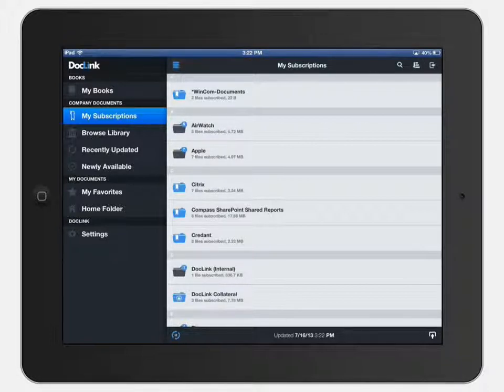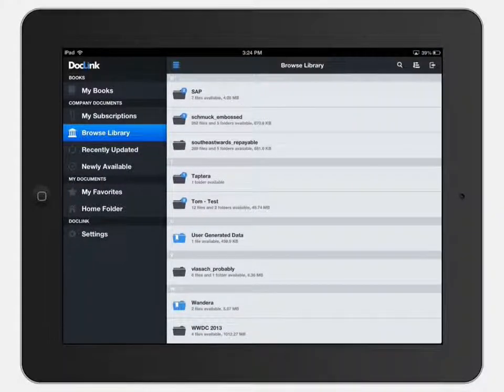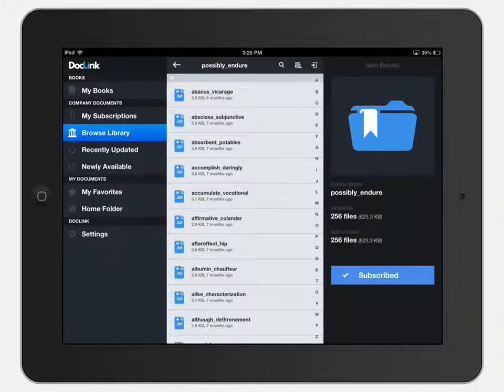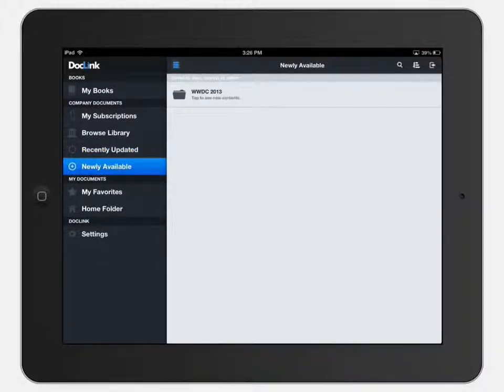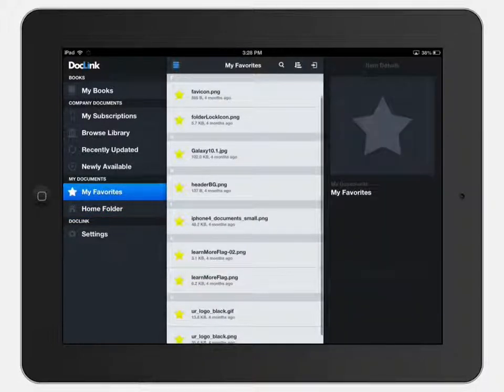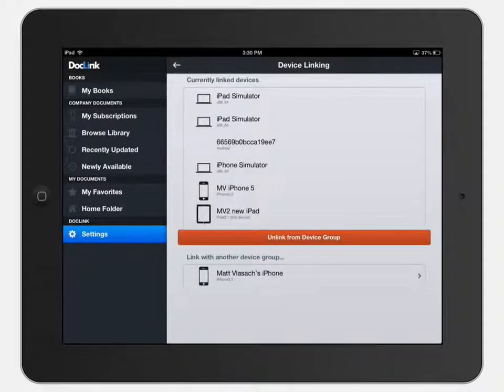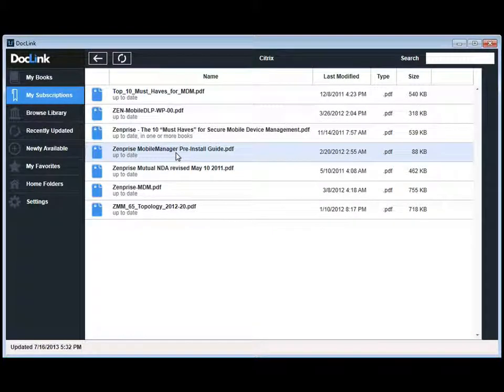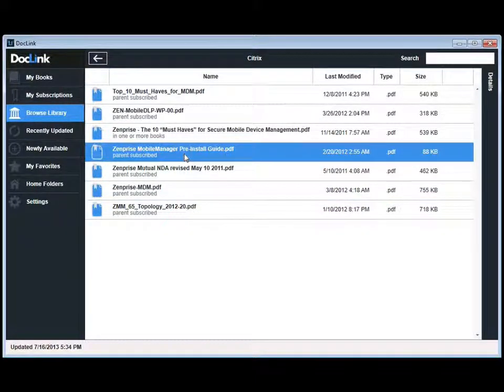Client App Overview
Watch the DocLink iOS and Windows apps in action.